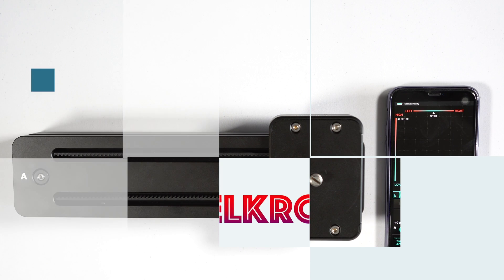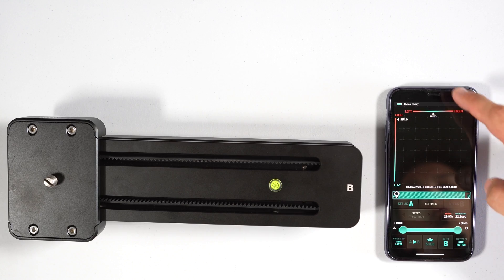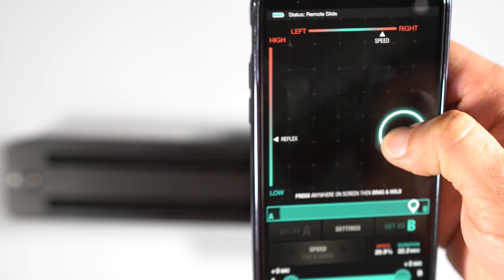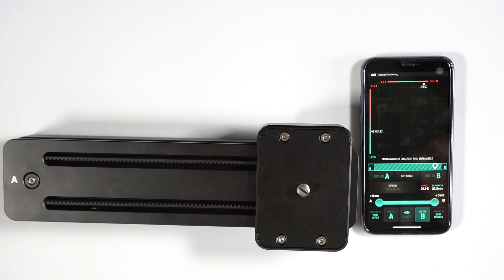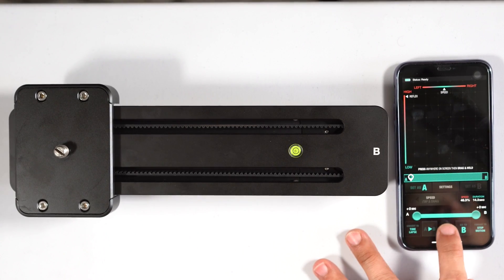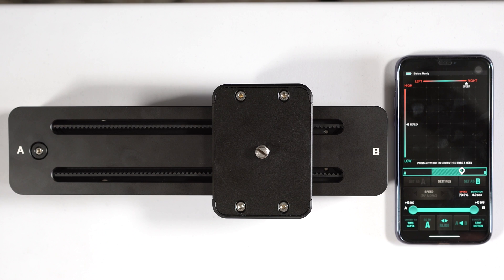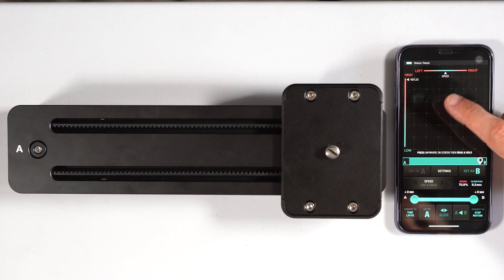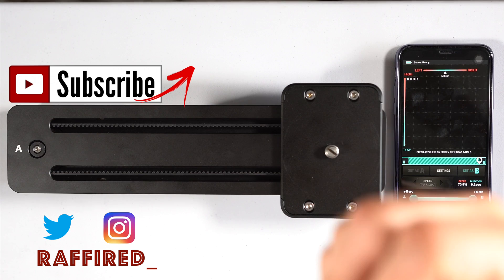Edelkrone App Review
In this video I review the Edelkrone App and show you a few tips & tricks on how to get familiar with the iOS App from the Apple Apps Store. I am showing this review on my iPhone X running the latest software as of April 6 2018. I hope you find this vide informative and useful. Thank you for your support.